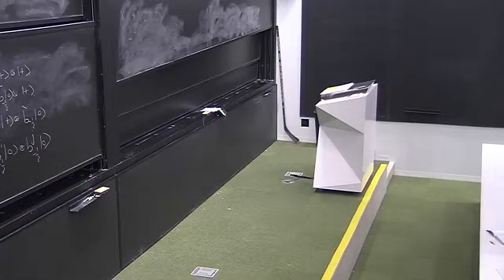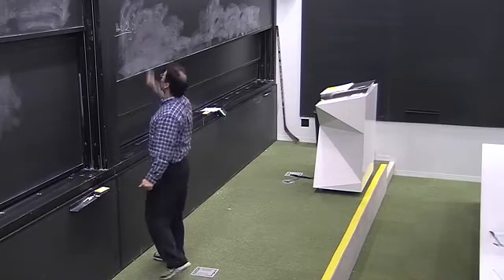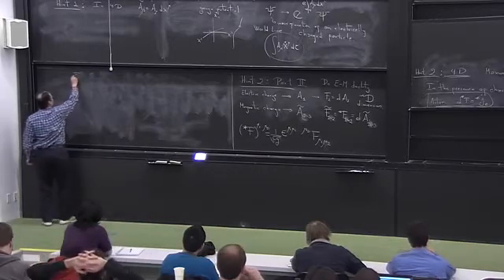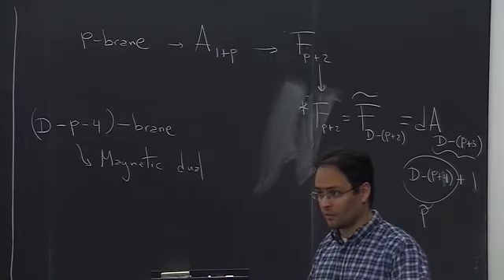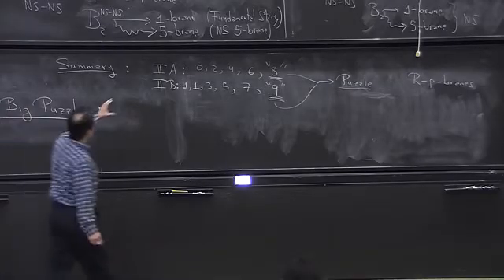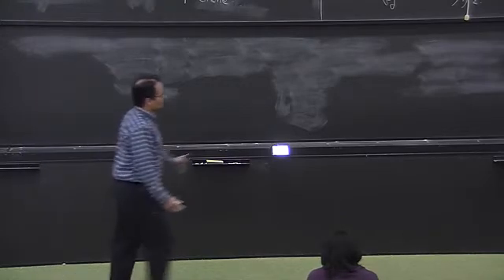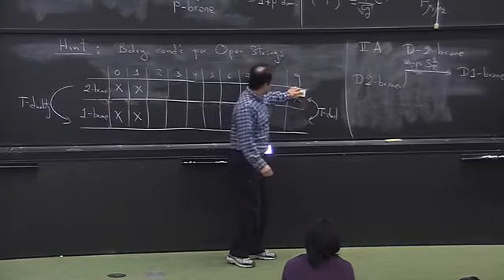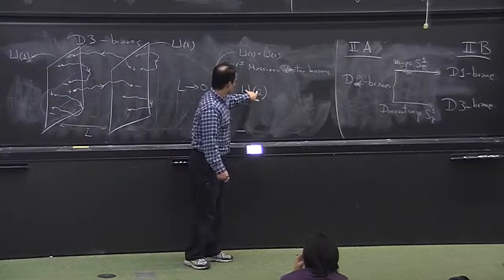String Theory Freddy Cachazo Lecture 13